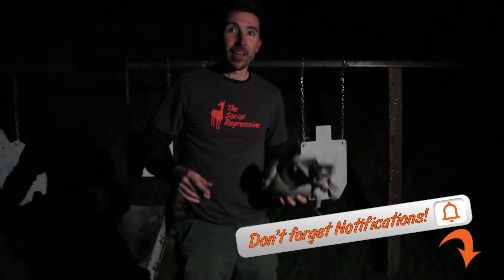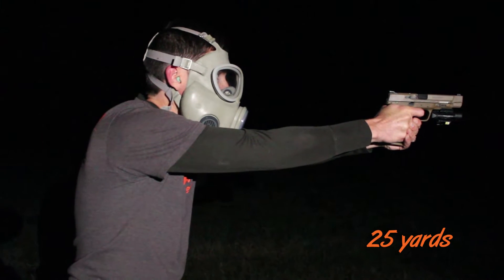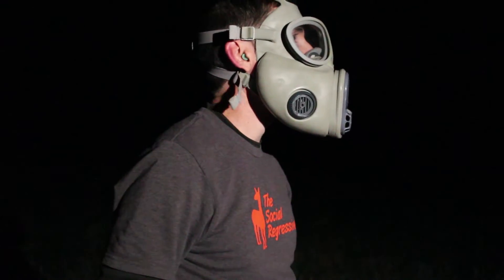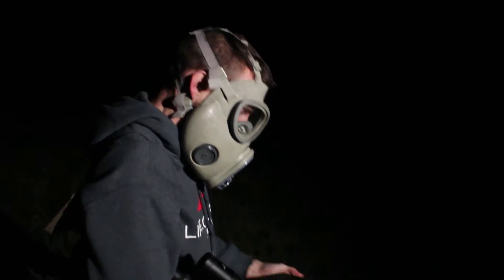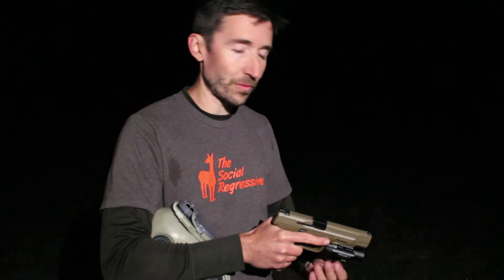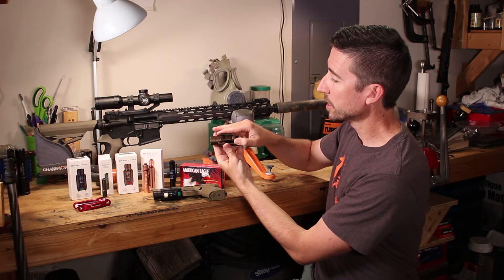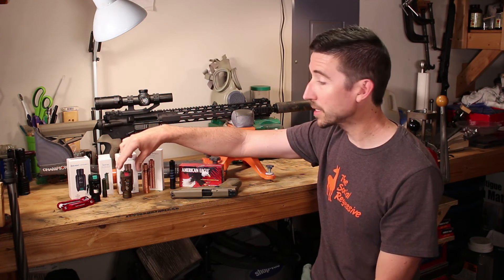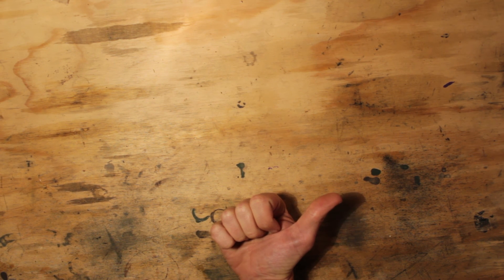I can't see anything! Gas masks, lasers, and flashlights at night with the Olight BALDR Pro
You bought that military gas mask last night, but can you actually DO anything while wearing it? Let's see if our weapon-mounted lights and lasers can contend with the visual impairment we get from the Czech M10 gas mask.

Don't miss the flash sale! March 27, 2020 you can buy the BALDR RL red laser model at a significant discount and throw in a couple of sweet extras on a bundle.

BALDR RL: $91.99
Bundle w/ i5T EOS Cu: $101.94

ALERT! Olight will host a coronavirus charity event soon!